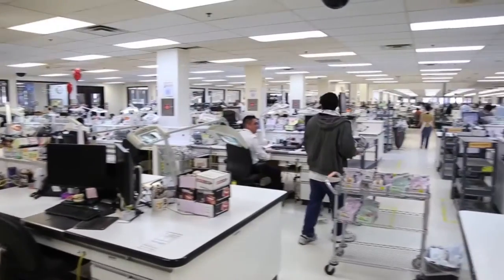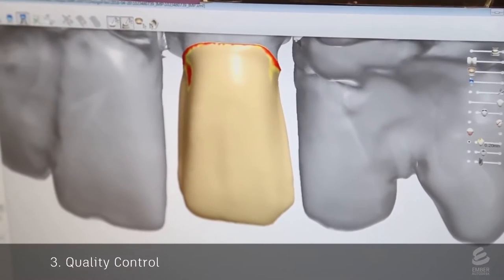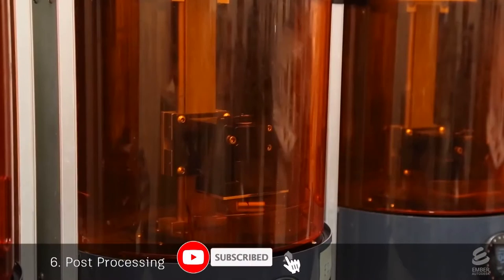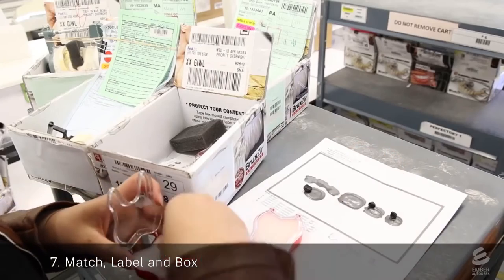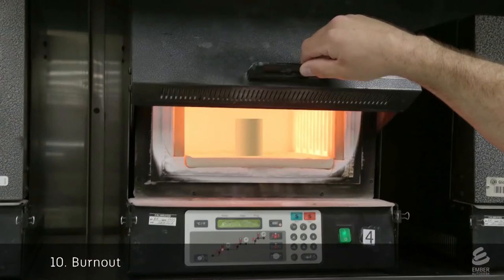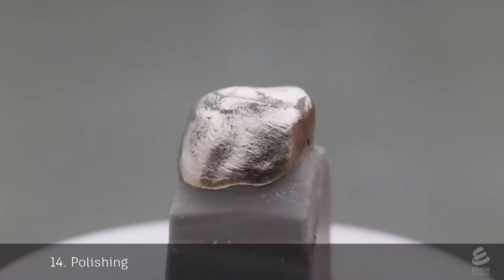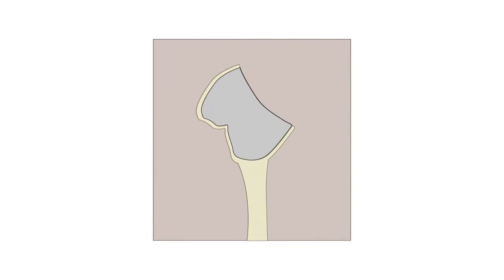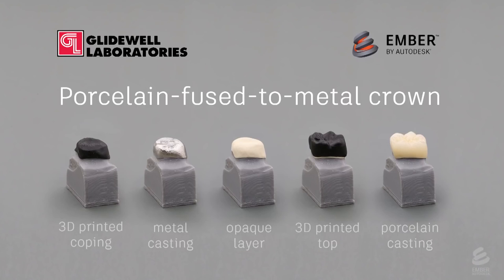3D printing for dental crowns.